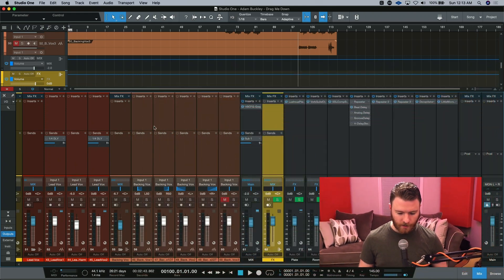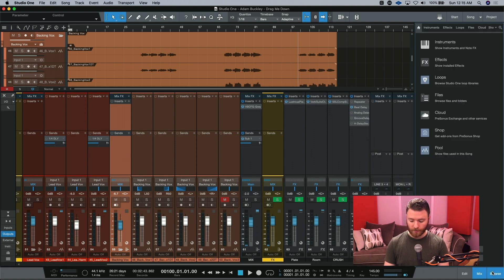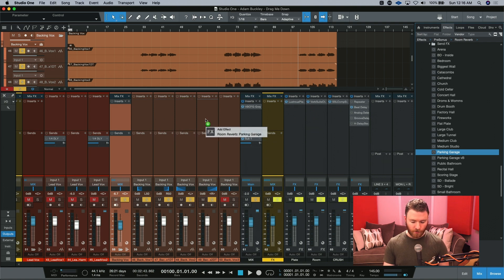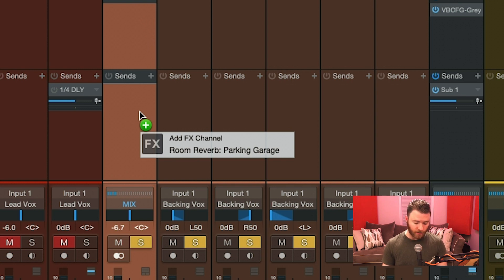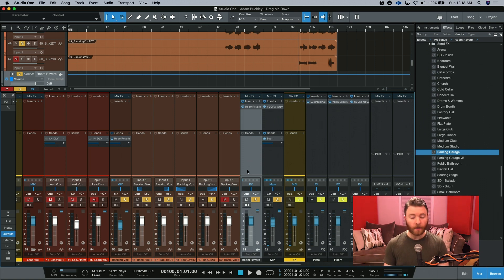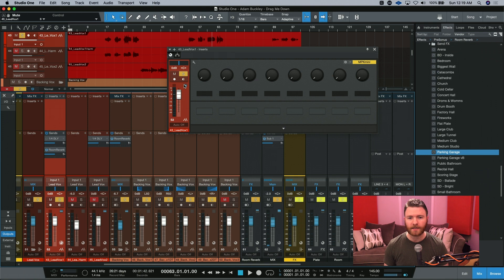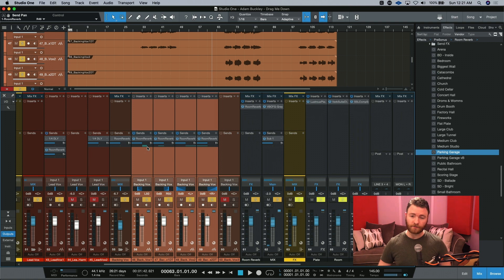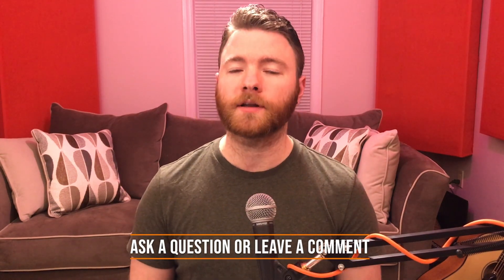Studio One: Adding Reverb on a Bus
Adding reverb in a mix isn't new at all. Artists and engineers have been using reverb since before recording was even a common thing.

 There are a lot of benefits to adding reverb when you're mixing. It can create a single space for everything to live in, or create a new sense of atmosphere to an otherwise dry sound.

When adding reverb to any mix, you have to think about how you want to use that reverb and how many things you want to have that same sound.

This video shows how to easily send multiple tracks to a single reverb and the benefits of doing so. We also go over sending from a bus versus sending from channels.